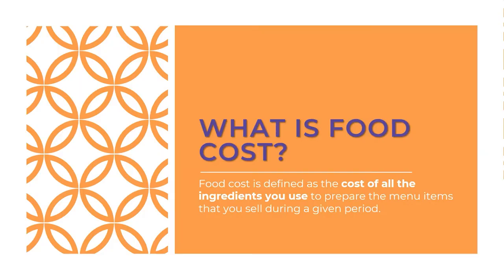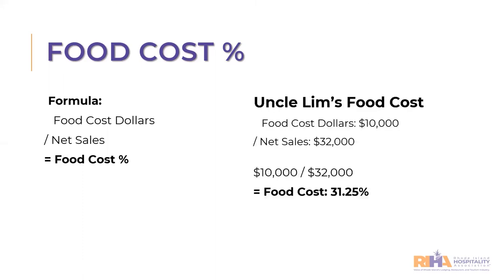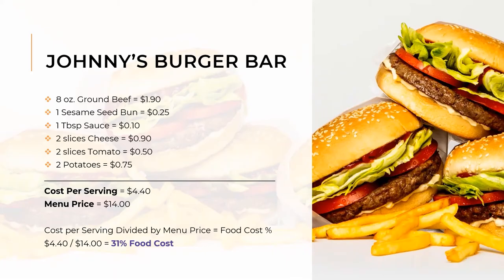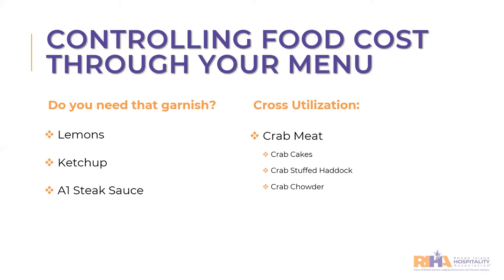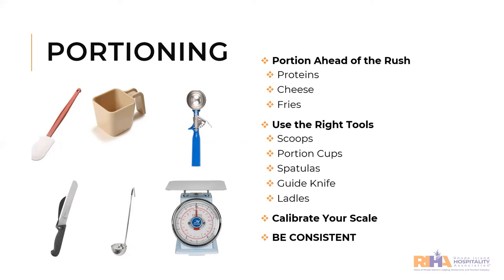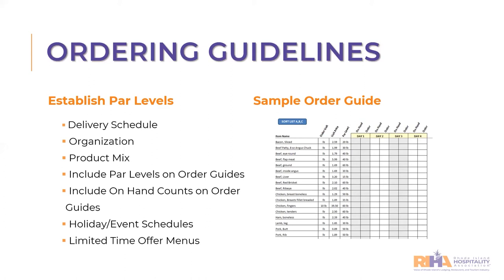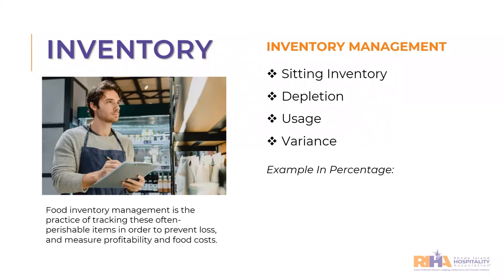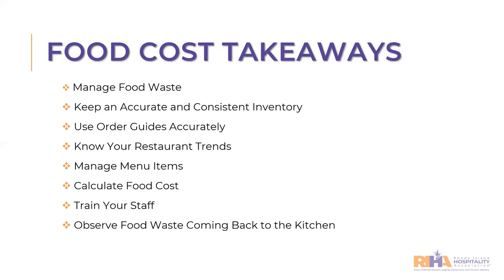Food Cost 101: How To Make More Money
Profit margins in hospitality are slim. If you're not accurately costing out your menu, charging the right amount, and monitoring your inventory, you are likely throwing thousands of dollars a year out the window. To run a profitable restaurant, most owners and operators keep food costs between 28 and 35% of revenue (ideally less!). Evaluate your food cost, make the necessary changes, and MAKE MORE MONEY. Period.

Traci Dufresne, Manager, Hospitality Workforce Development